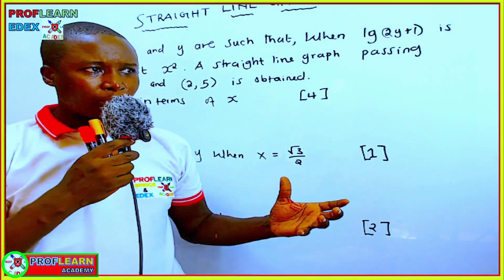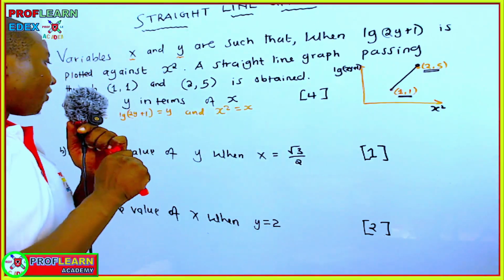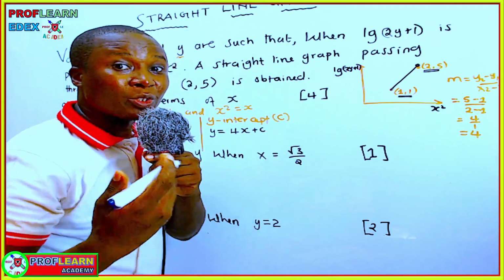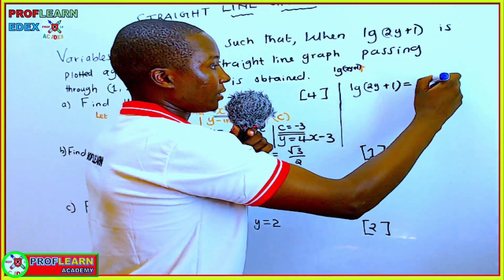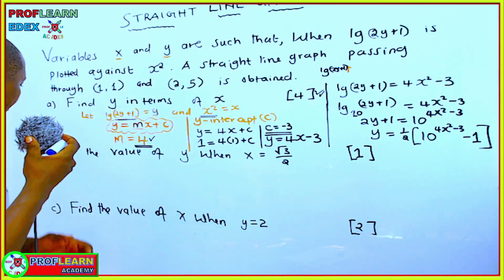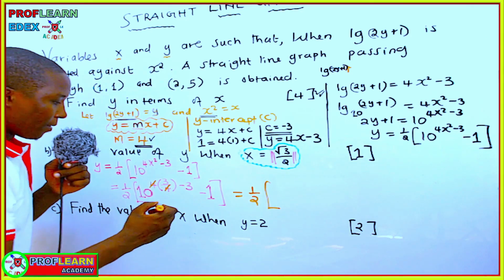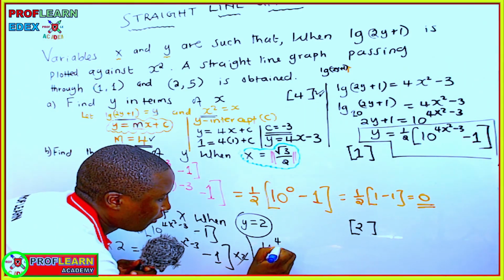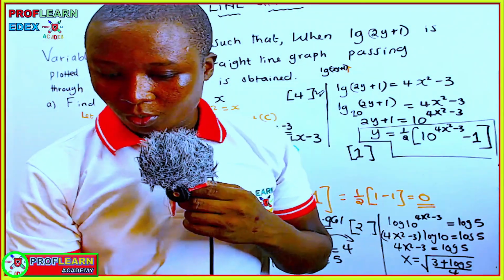IGCSE ADD MATH STRAIGHT LINE GRAPHS CIE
Welcome to ProfLearn! On this channel, you'll find comprehensive tutorials and step-by-step guides on a variety of topics in Maths and Physics, including Straight Line Graphs, Additional Math, and more. We focus on content for CIE and other curricula to help you excel in your studies. Join us for engaging lessons, study tips, and exam prep strategies designed to make complex concepts easy to understand.